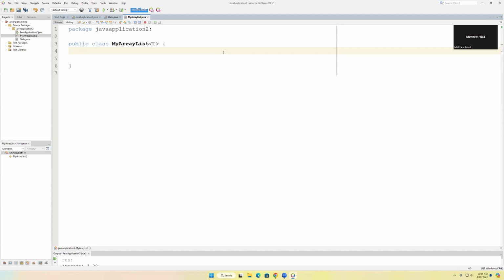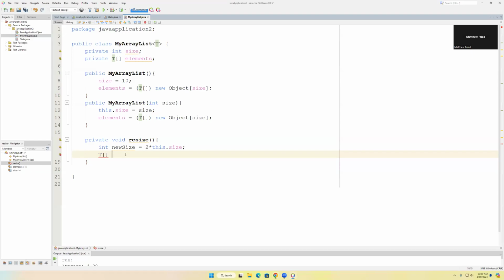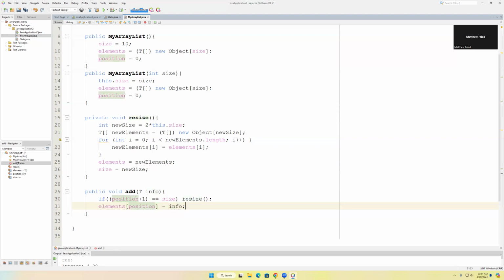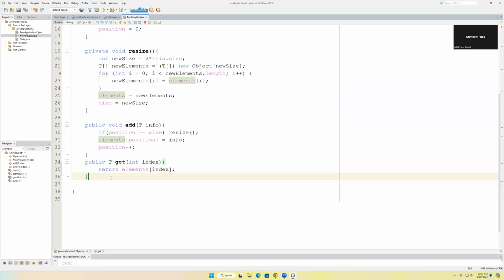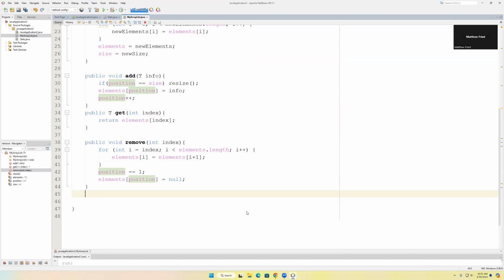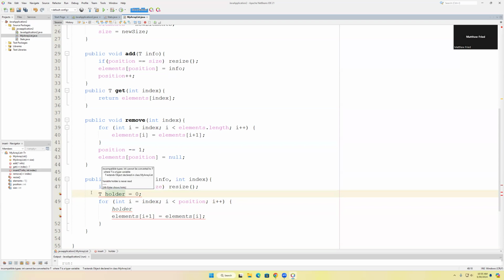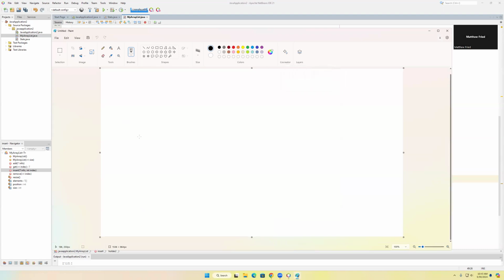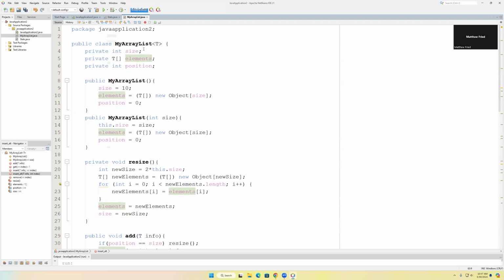Insertion into a Generalized Array